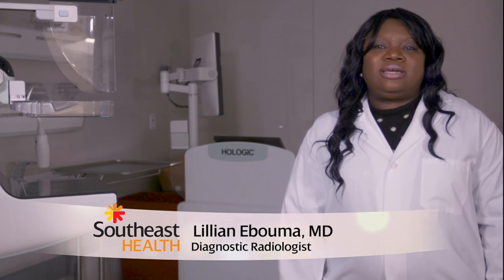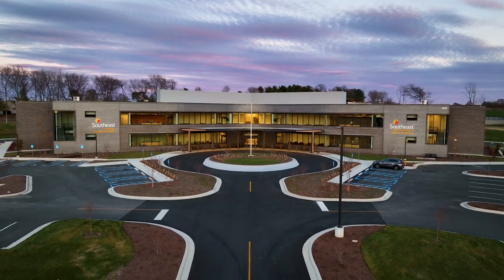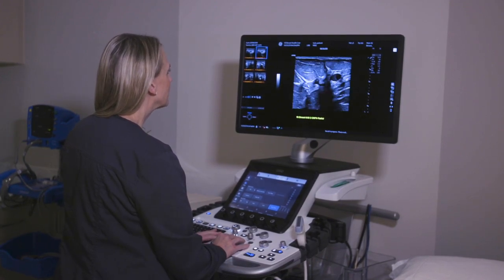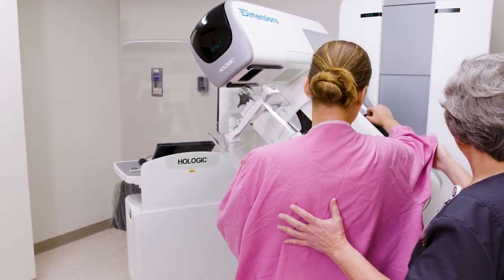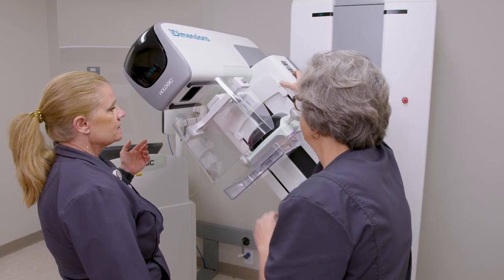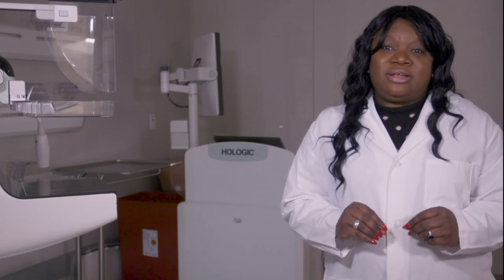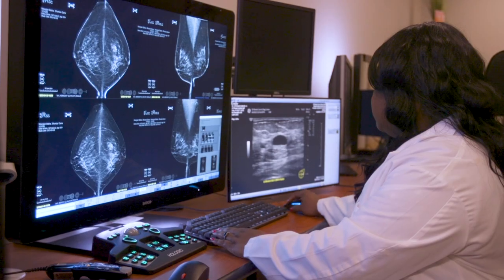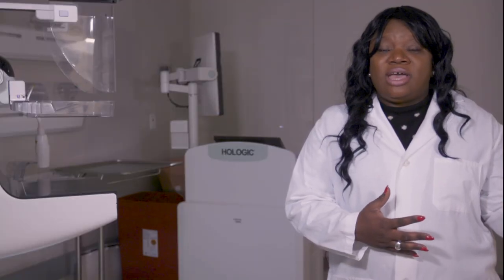Bringing Advanced Breast Health Technologies to Southeast Missouri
Southeast Breast Health has a brand new home and exciting new technologies that will enhance breast care in our region.